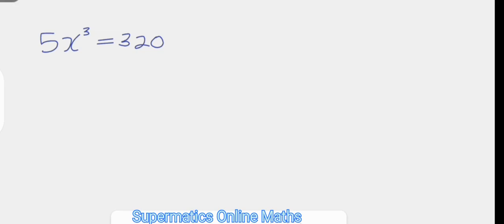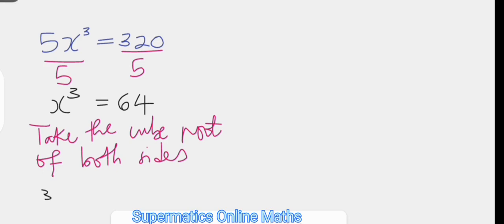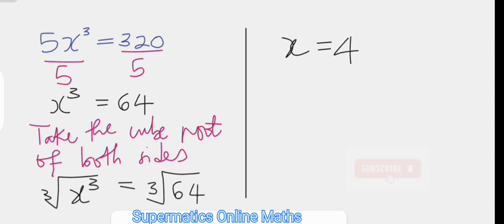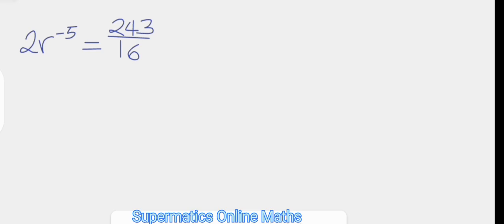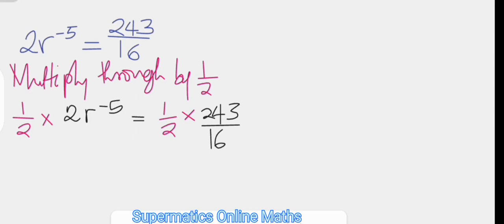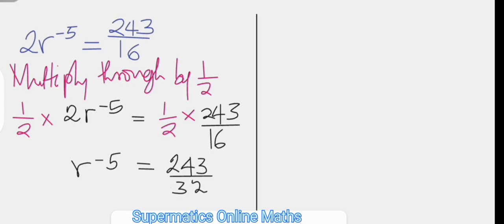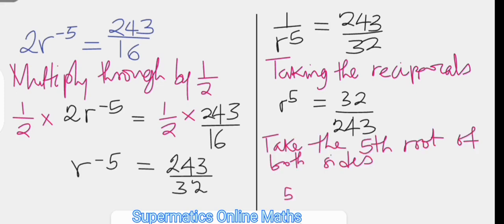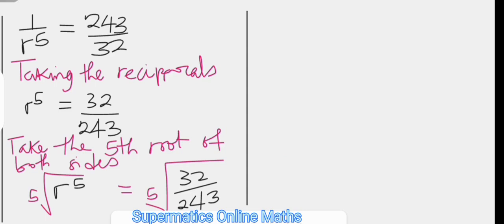How to Solve Nth Root Equations | Exponential Equations